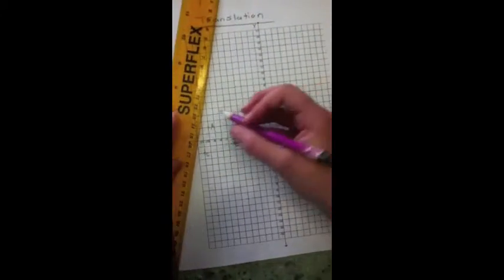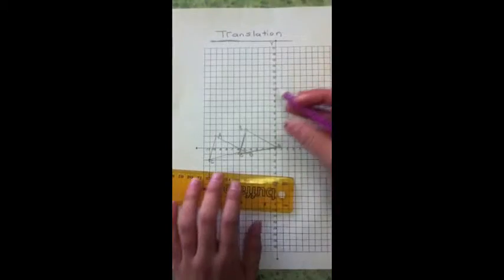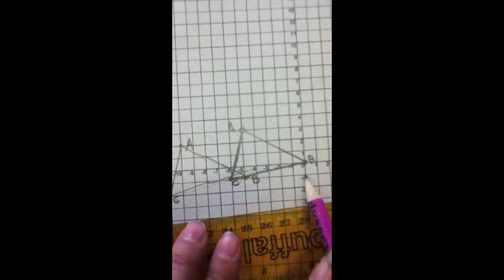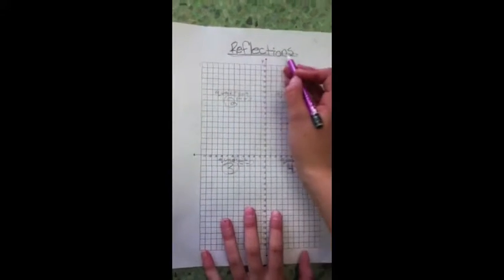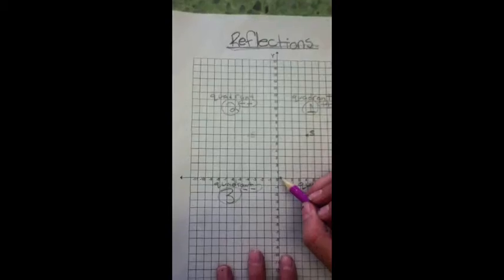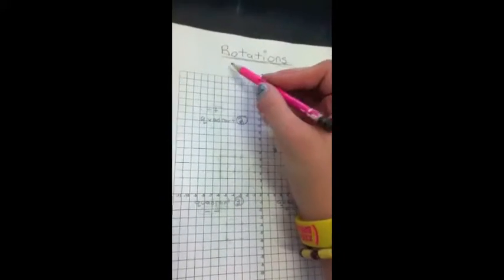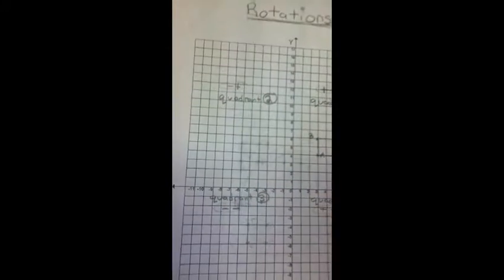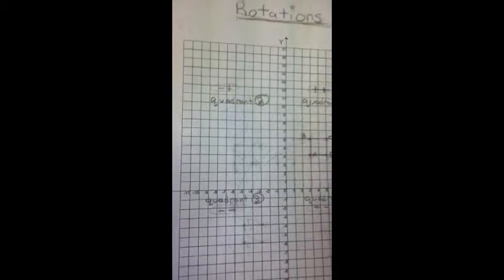How to on; Reflections,Rotations,Translations!